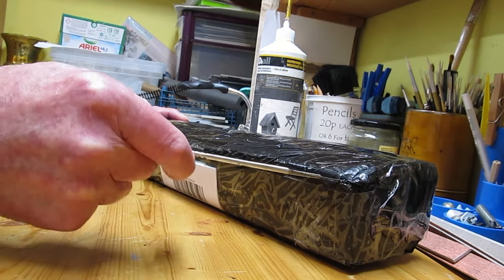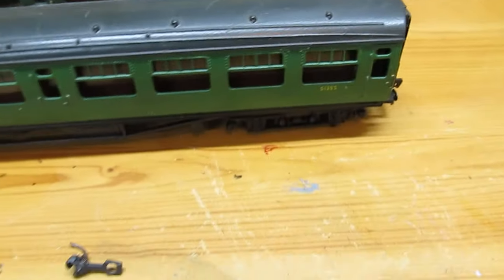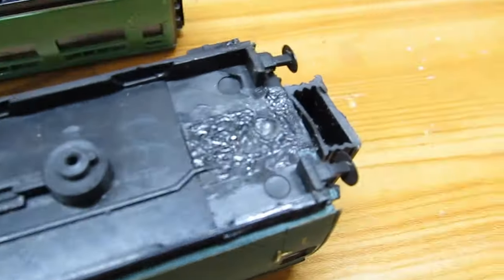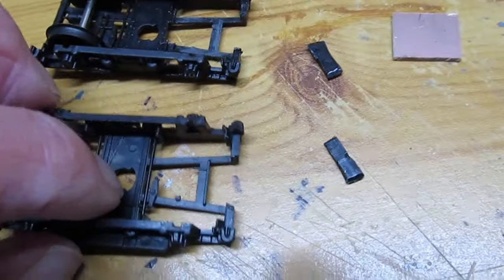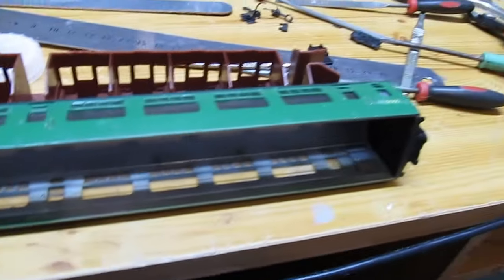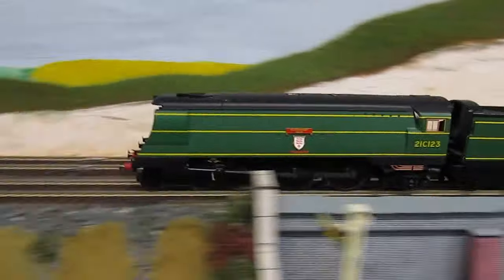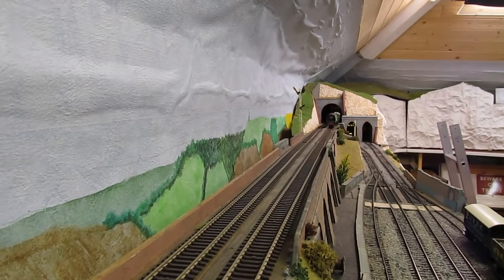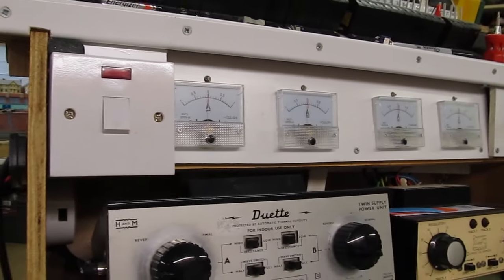Buckland Junction 284. Buying a PUP on eBay & a major railway accident involving three trains crash.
Alan in the loft at Buckland Junction buys some badly damaged items on eBay, but not being happy with this online purchase, decides to correct the faults on a pair of cheap BR MK1 southern region coaches rather than sending them back for a refund. the end result is major surgery to rebuild these model-railway models to make them again viable rolling stock to run on the Buckland Junction model railway loft layout. Followed by a major railway accident trains crash caught live on camera.

If you wish to offer me some support = aide, Please do via PayPal. Me :-
Thank You Kindly !

LINKS TO OTHER VIDEOS BELOW :-
PT1 Model railway scratch building a concrete bridge in 00
PT2 of the station wall and concrete road bridge, the town scene
PT3 Concrete bridge & town scene. A road into the far distance.
Train run session with Alan in the loft and Mark J
Ivatt tender 260 loco service and added tender pickups.
A hillside for the railway with a retaining wall & towers.
Railway layout scenery update and a trains running session.
Brick Viaduct conversion to steel plate brides Part 2.
Brick Viaduct conversion to steel plate brides Part 1.